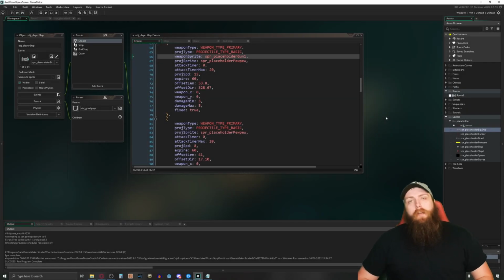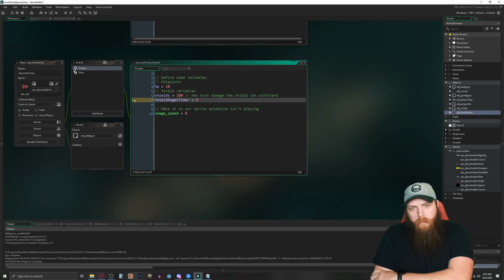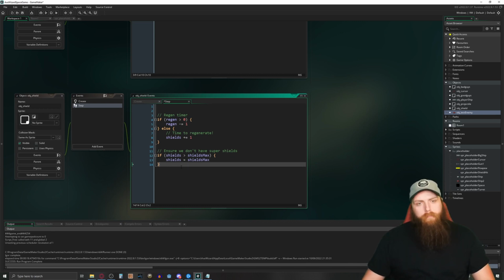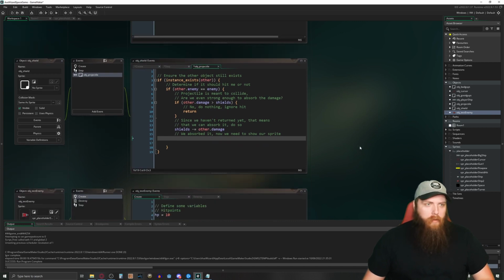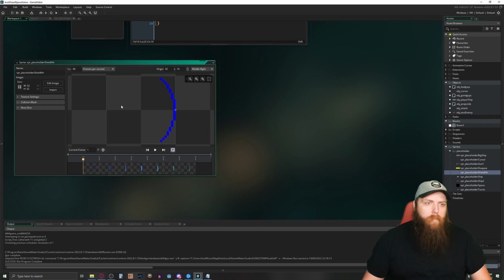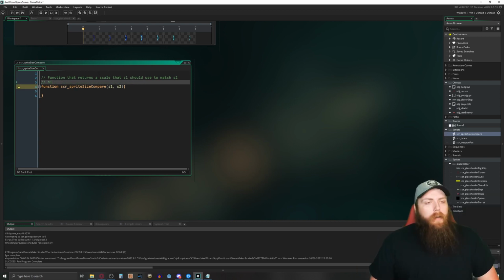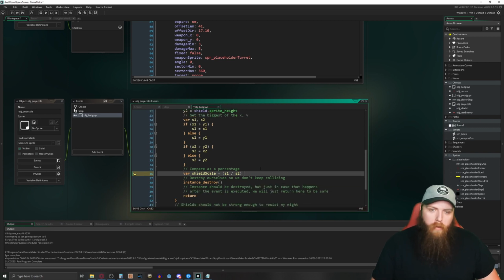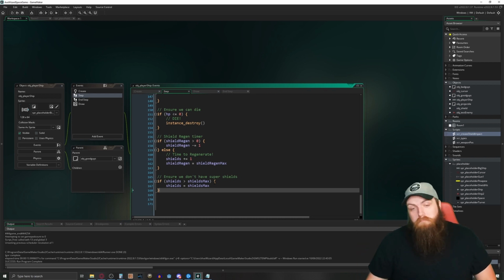I make my own game, start to finish (Devlog) - Part 12: Ship Shields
Another episode where I get myself in trouble coding late into the night. Thankfully the residual code damage is minimal, but the downside is this video is like an hour long of just me changing my mind every 5 minutes when I realize flaws in my logic. Welcome to real game development!